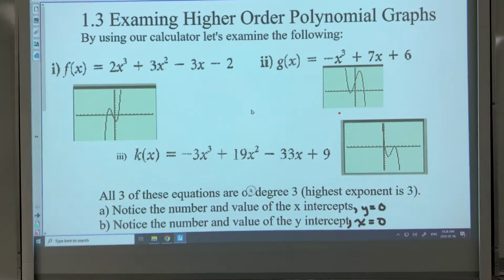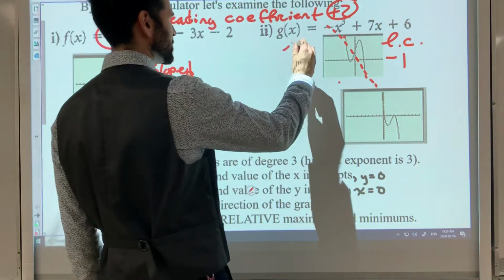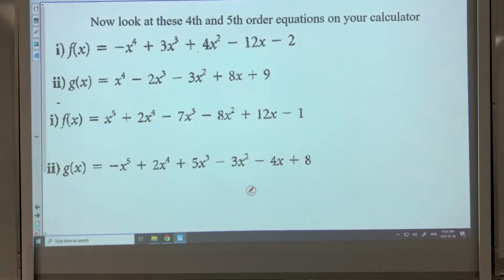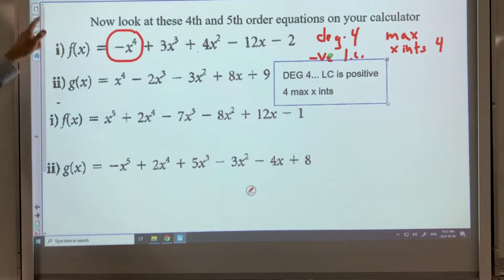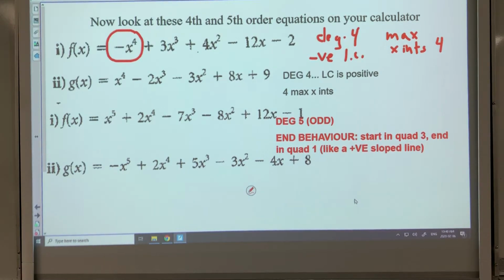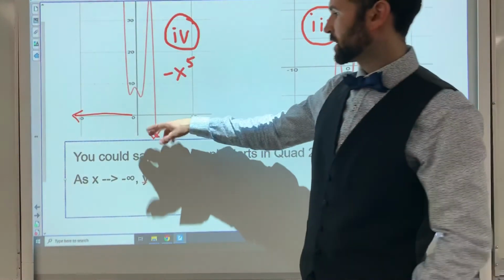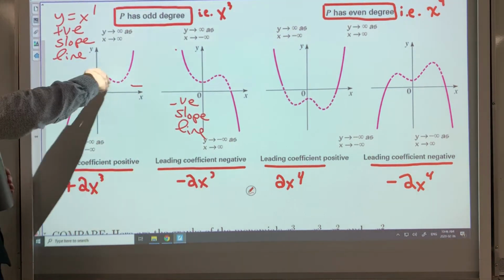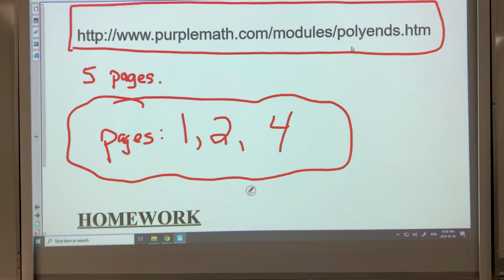Unit 1 1.3 properties of higher order polynomial graphs